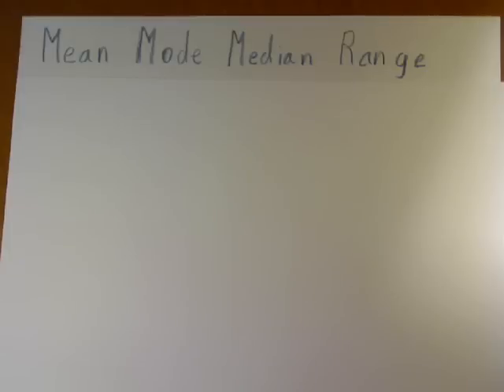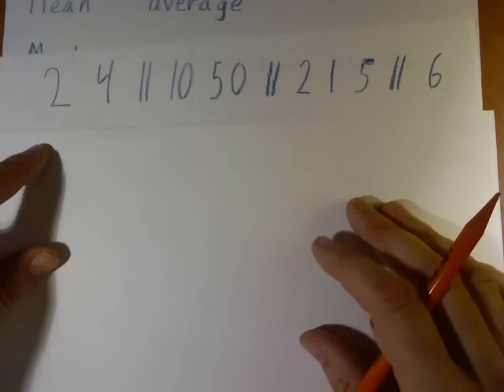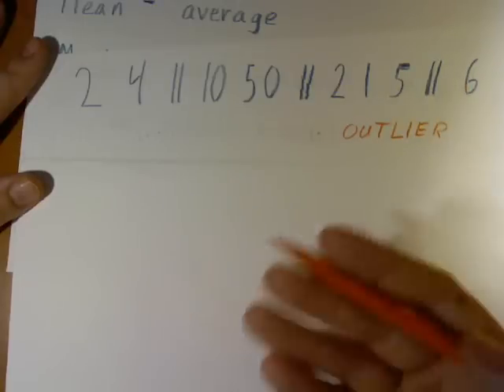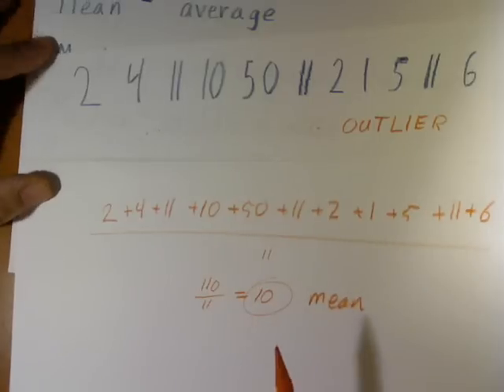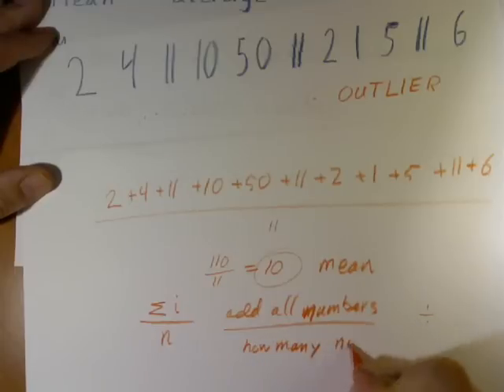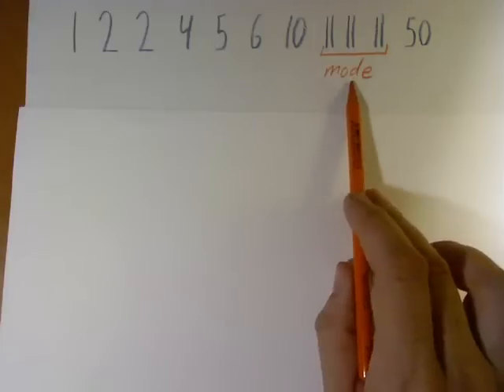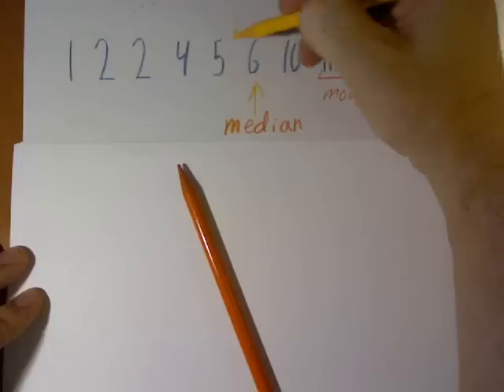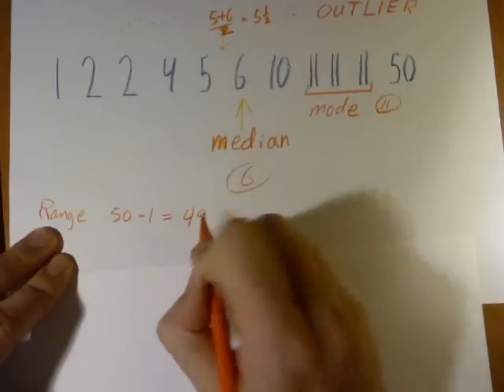How to find Mean Mode Median and Range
If we have a list of numbers, how do we find the Mean? And what about the Mode, Median and Range?

(Yes, I know there is a miscalculation in there, but the explanation is still good)

Note: Yes, I know there is a miscalculation in there.